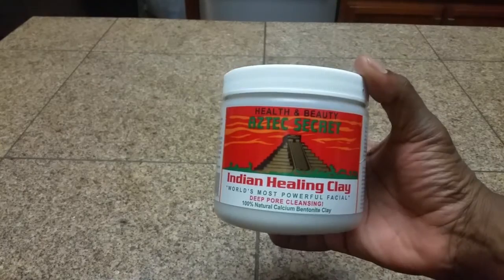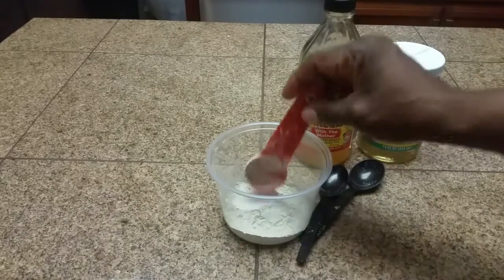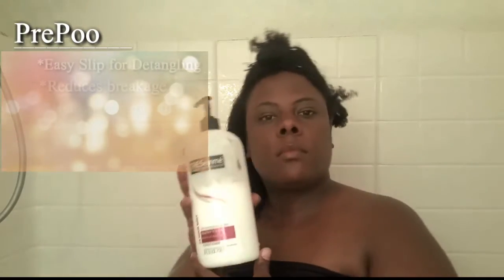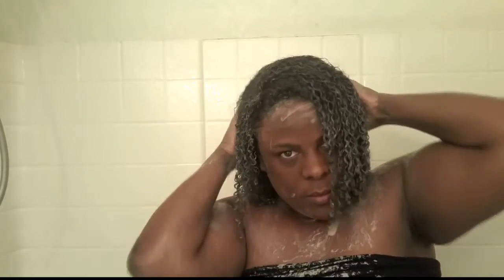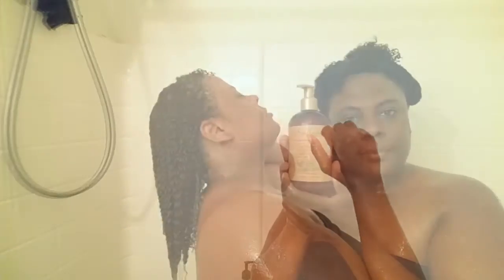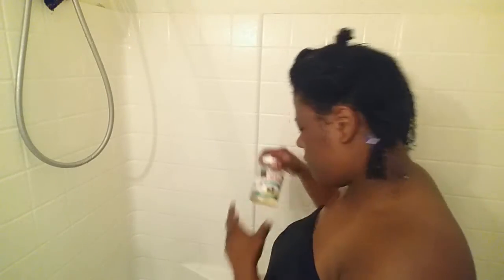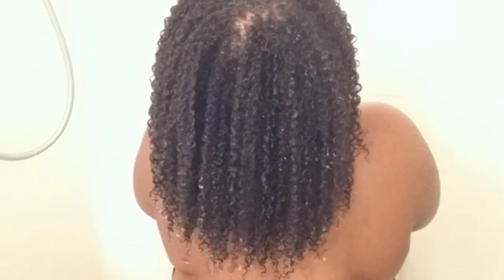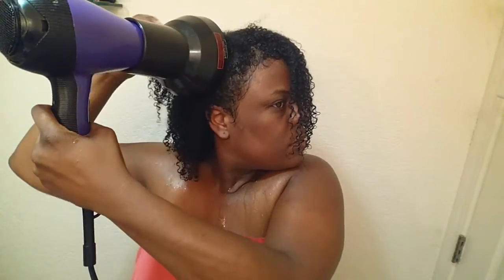Detailed Wash Day Routine on Fine 3c Hair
Hi Luvs.
This is part of my natural hair series. Today's video is a look at my wash day and wash n go routine.

Items Used:
PREEPOO
Tresemme Healthy Volume Conditioner

CLAY MASK
Indian Secret Healing Clay

DEEP CONDITIONER
Shea Moisture Intensive Hydration Conditioner

CAP
Evolve Platinum Deep Conditioning Cap

LEAVE-IN
Kinky Curly Knot Today

SEALANT
Lou Ana Organic Coconut Oil

STYLER
Kinky Curly Curling Custard

*These units were all purchased with my own money and I have not been compensated by any of the brands listed below. My reviews are strictly based off my own opinion. Please thoroughly research before making any purchase.

**I am not a guru**

Links to all reviews are below

BEAUTY HAULS
🌟DIY French Manicure Kiss Press-On

🌟UPDATE Freetress Equal Clary Full Cap

Wig Reviews Listed by Brand

BOBBI BOSS
🌟Bobbi Boss Barbie Pink Synthetic

🌟Freetress Equal Marvel Three Way Part

🌟Freetress Equal Julianna Lace Front

🌟Janet Collection Phila Deep Invisible

🌟Model Model Darica collab with

SENSATIONNEL
🌟Sensationnel Italian Curl Deep